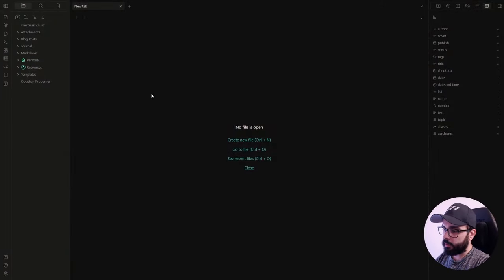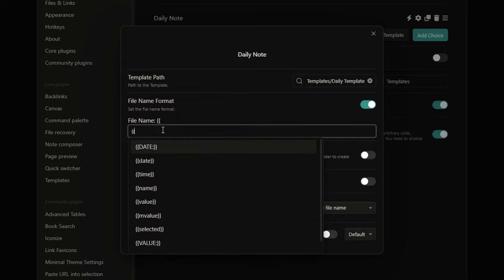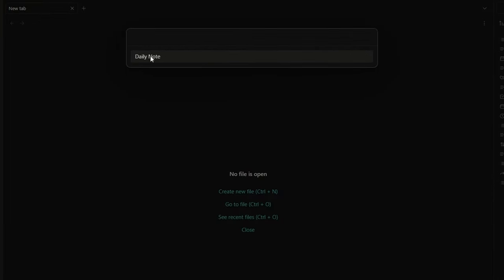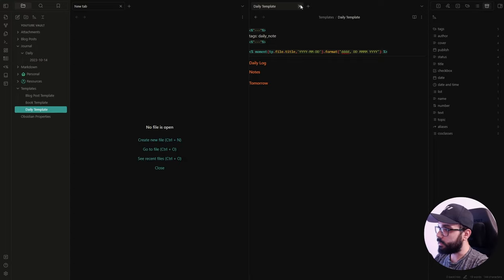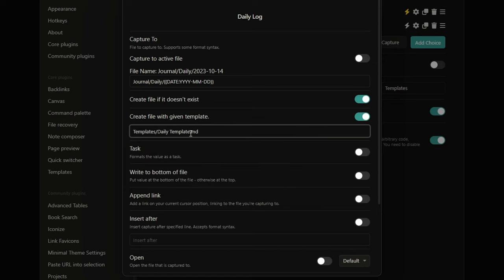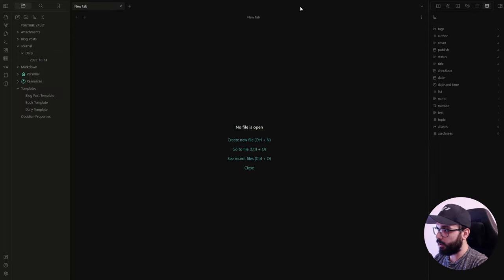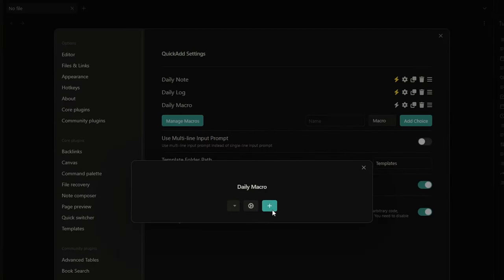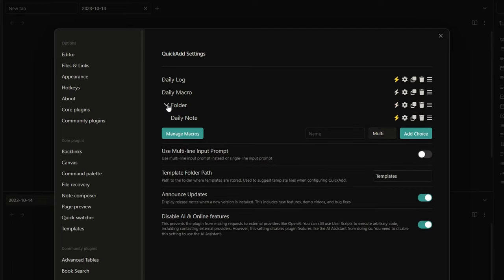Obsidian's QuickAdd Plugin: Automate Your Note-Taking Workflow!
Today I want to introduce you to a fantastic community plugin called QuickAdd that takes note-taking automation to a whole new level.

-- TIMESTAMPS --
00:00 Introduction
00:26 QuickAdd Installation
00:45 QuickAdd Elements: Choices
01:00 Template
04:20 Capture
08:10 Macro
10:16 Multi
10:33 Last Thoughts